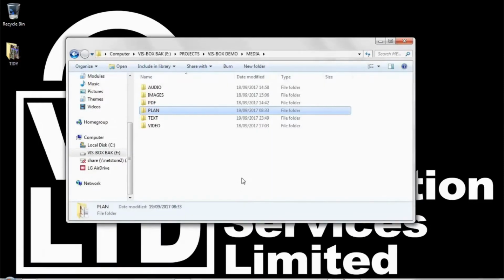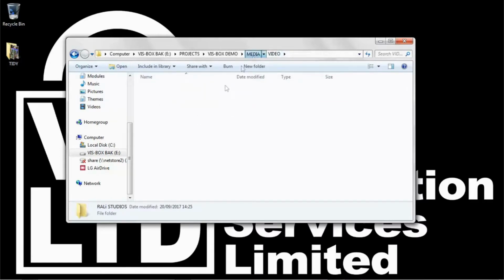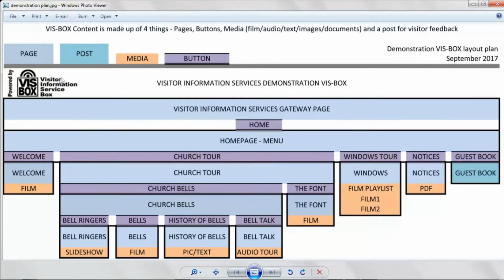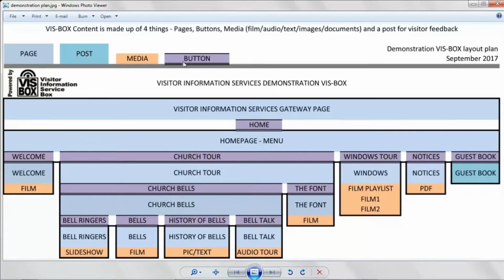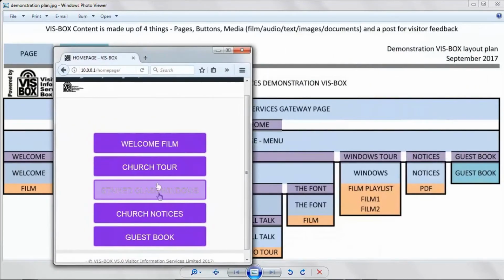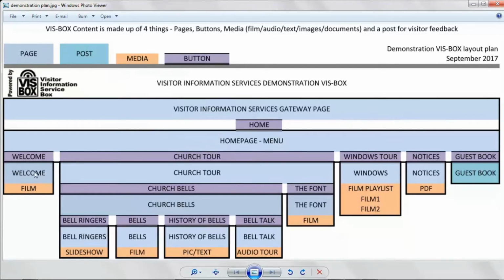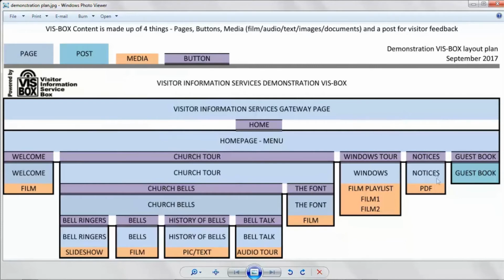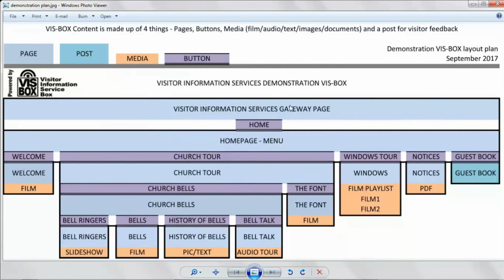VIS BOX lesson 2 planning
VIS-BOX Lesson 2 shows the planning for the VIS-BOX tutorial project.